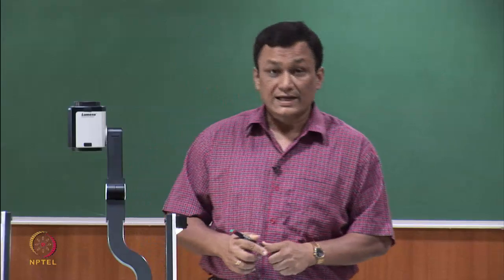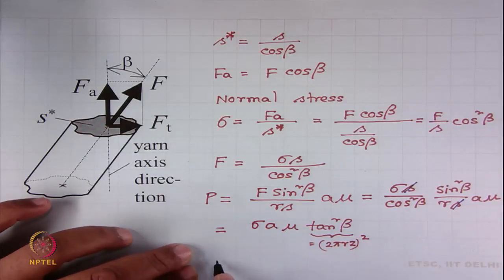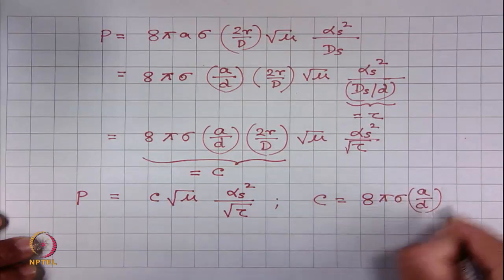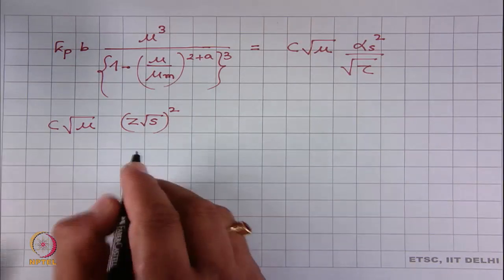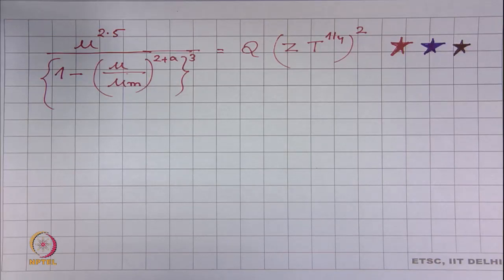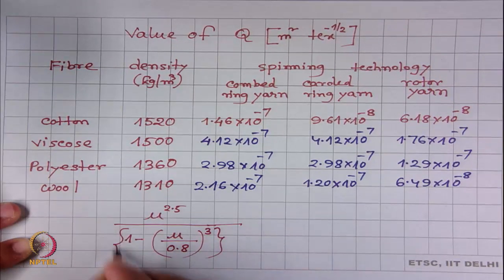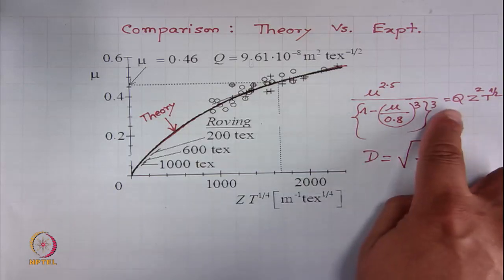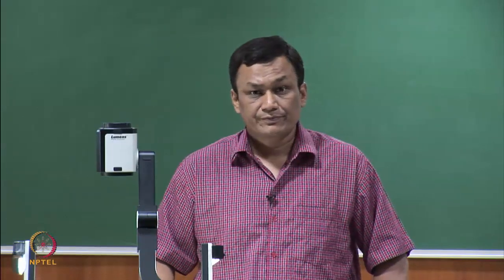Relations Among Yarn Count, Twist, and Diameter (contd.)